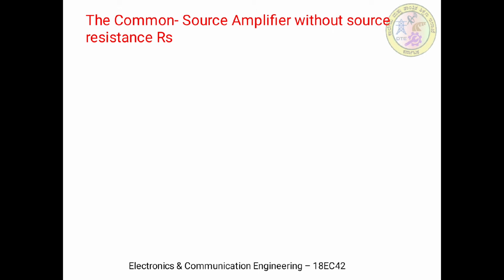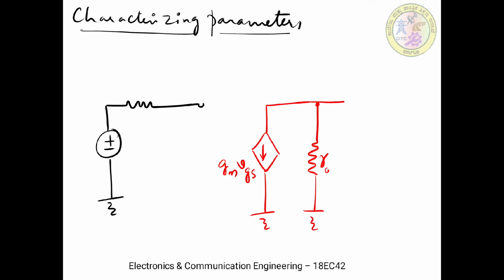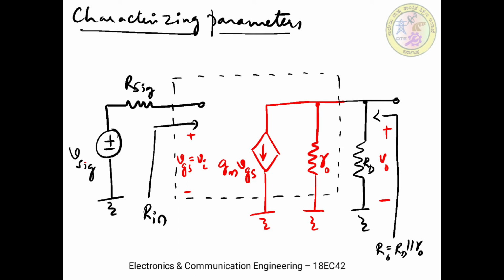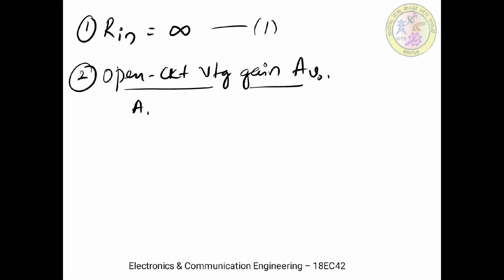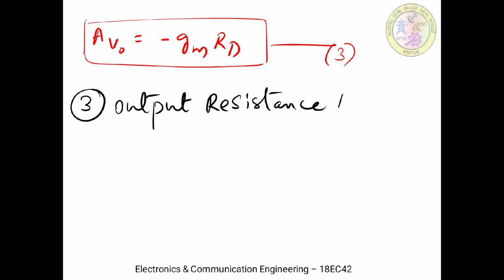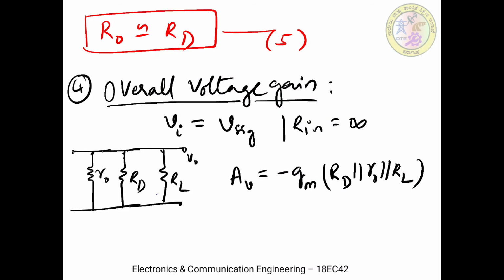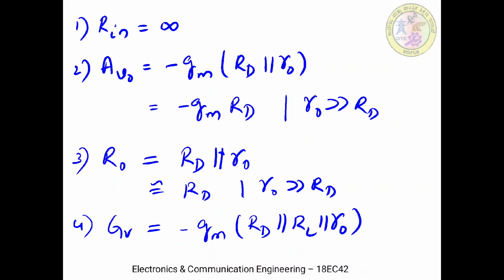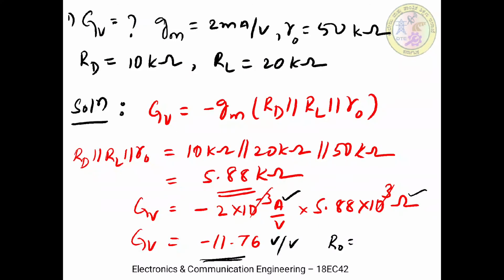Analog circuits(18EC42) Sumangala G S